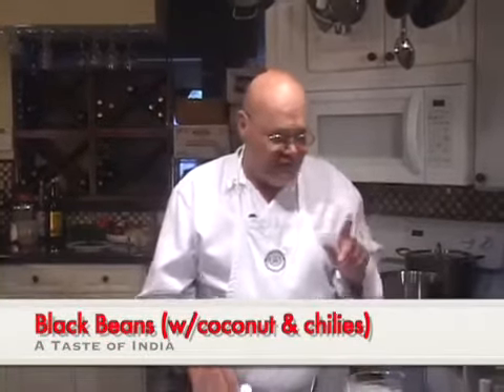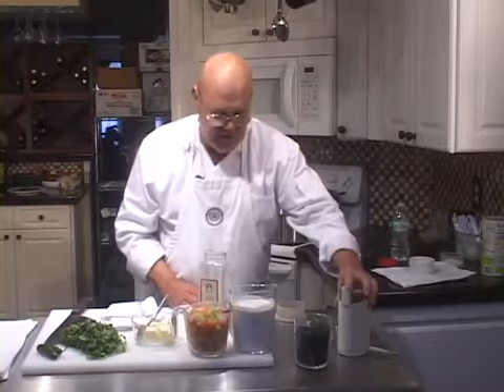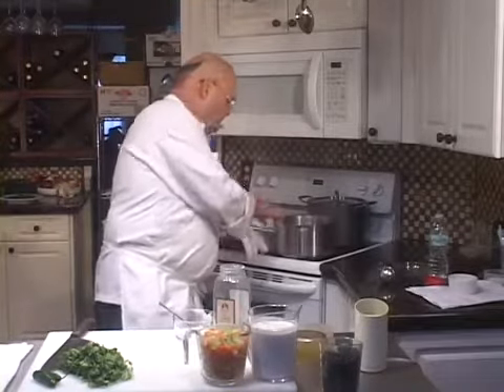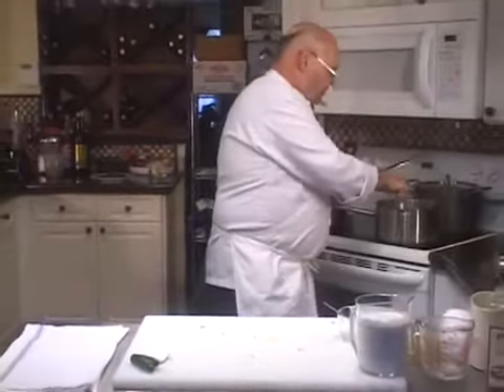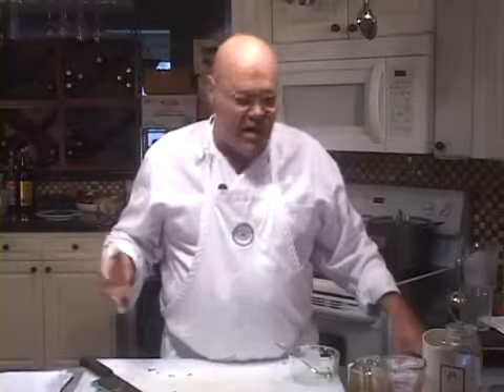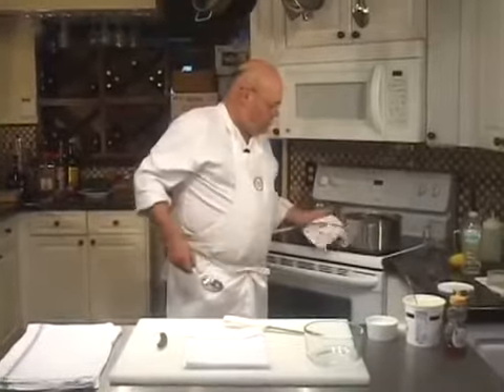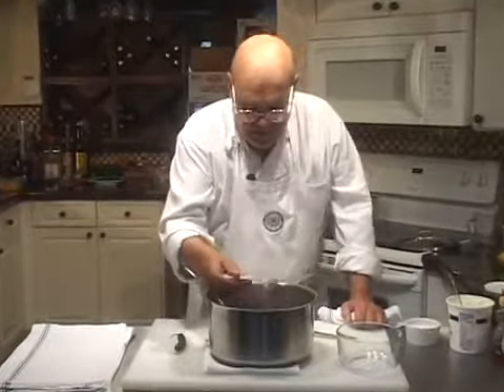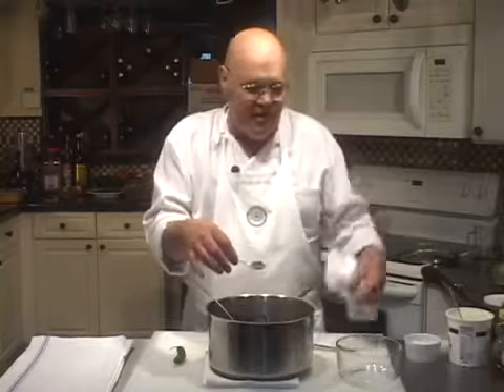Vintage - 2015 - Coconut Black Beans w Green Chilies - RV KITCHEN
DESCRIPTION
In this video you'll see black beans flavored with various ingredients and slowly cooked on top of the stove until done.
This is a very typical Indian black bean preparation for a couple of reasons. First, it is "spiced up" with cumin, cilantro, green chilies and coconut. Second, it's vegetarian and utilizes many common Indian cooking items. This item can be easily made ahead of time and reheated for up to a few days. It's very inexpensive and also offers a nice flavor from the mix of ingredients. In India this type of preparation is also made with meat, seafood and fowl products added to it. Although most Americans think the majority of Indians are vegetarians, they are not. In fact, less than half of the population of India is vegetarian. I will say though, that I've sat down to dozens of Indian meals in my time and their vegetarian foods can be extremely satisfying for a carnivore. I recommend this preparation as a good starting point for anyone who wants to experiment with Indian cooking.

Highlights
Yield: 3-4 cups
Hands on Preparation Time: 10-15 minutes
Total Preparation Duration: 90 minutes

Ingredients
1 pound black beans - dried
3 cups coconut milk - unsweetened
2 cups mirepoix - small diced
3-4 ounces whole unsalted butter
2-3 medium size serrano chiles - sliced
1 bunch fresh cilantro - chopped
2 tablespoons cumin - ground
2-3 cups water
1-2 teaspoons black pepper - ground
1-2 tablespoons granulated sugar
honey, sour cream, sliced green chilies & cilantro - Optional garnishes
1-3 tablespoons fresh chopped garlic - Optional

Method
Place the butter into a 6 quart pot and add the cumin and pepper (optional) into the hot butter and fry them for 30 seconds to a minute. Add the mirepoix and cook for 2-5 minutes and then add the garlic at this point and cook for another 30 seconds to a minute (if you're exercising that option). Add the beans, coconut milk, cilantro and sliced serrano chilies and bring this mixture to a simmer. Cover it and simmer it for approximately an hour and 20 minutes. Throughout this simmering period add water as needed to allow for cooking without sticking or burning. Keep in mind that when the beans are done you do not want them to be soupy. Cook the beans until they are just tender enough to eat and remove them from the fire. Adjust the seasonings with salt and sugar as needed and transfer them to a serving bowl or cool them and transfer to a storage container. Add the garnishes when you serve them.
The cooking of the beans is now complete.

Final Assembly
Transfer the bean ragout to a family style serving bowl or onto side plates or alongside the main dish item on the meal plates. You may place a dollop of sour cream on the top of the beans along with a drizzle of honey, sliced chilies and some more chopped cilantro if desired.

Common Mistakes
Overcooking the beans.

Storage Specifications
You may store these beans covered in the fridge for up to three days without hesitation. These beans can be frozen for 4-6 weeks without hesitation.

Chef's Notes
This preparation can be pureed and used as an Indian style dip served both hot or room temperature. It can also be thinned out with milk, cream, stock, and/or coconut milk to be made into a soup.

Related Preparations:
For the most part, numerous types of beans can be used utilizing this method and formula. In some of those cases you may want to consider presoaking the beans in water overnight in the fridge.